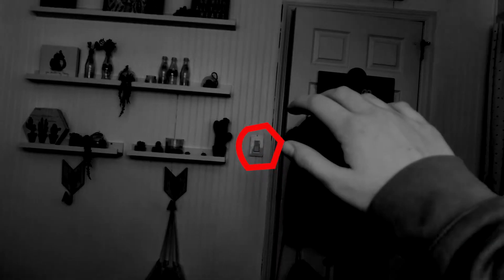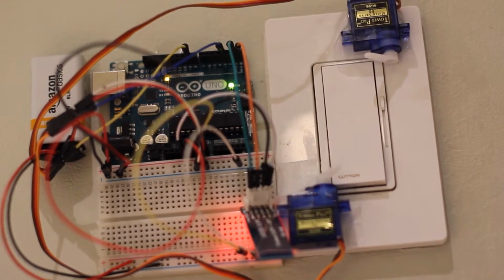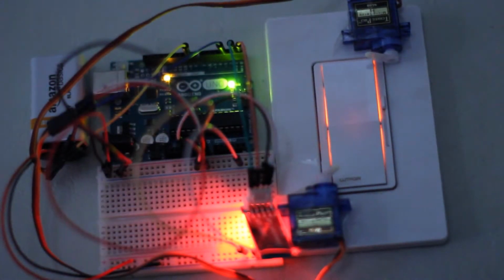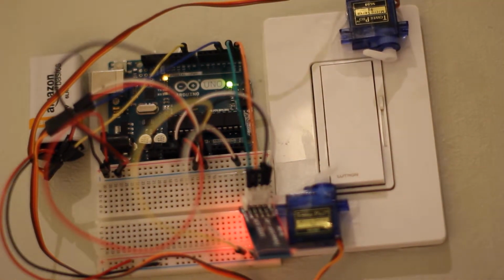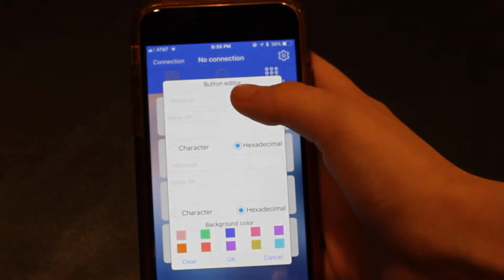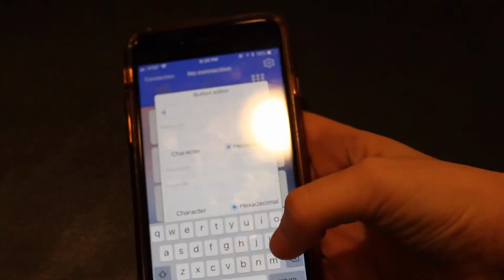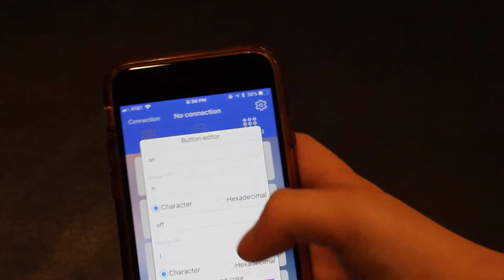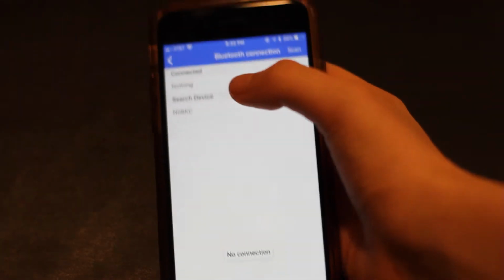Arduino Bluetooth Light Switch with Servos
Sorry I haven't uploaded in a while. Here is a tutorial on how to make this cool gadget!